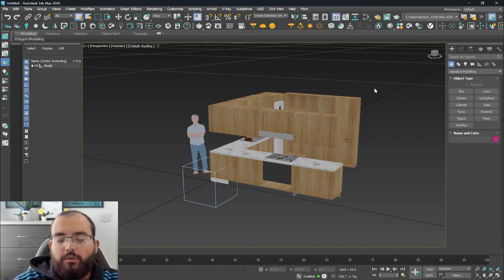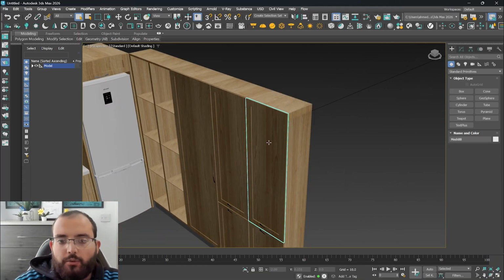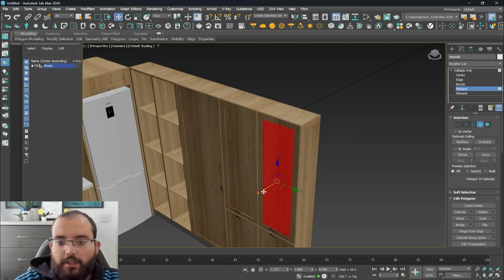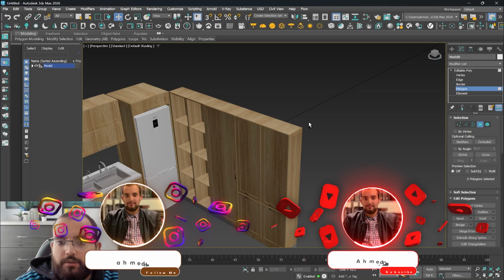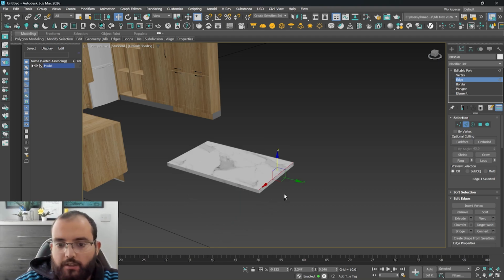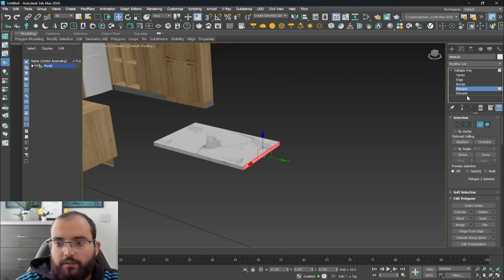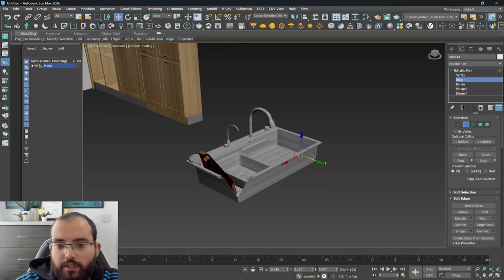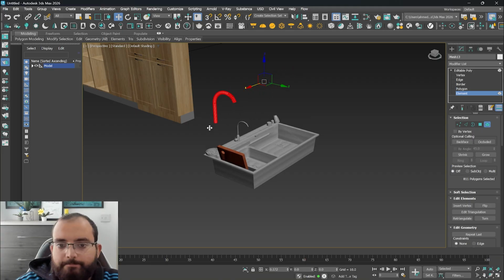Editing Imported Geometry From SketchUp to 3ds Max